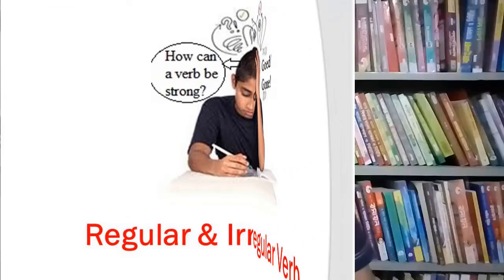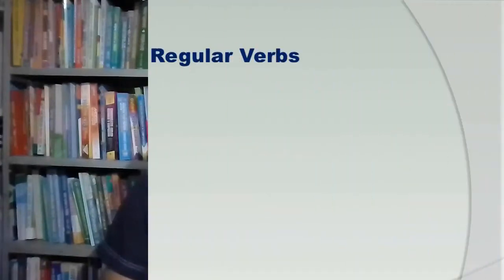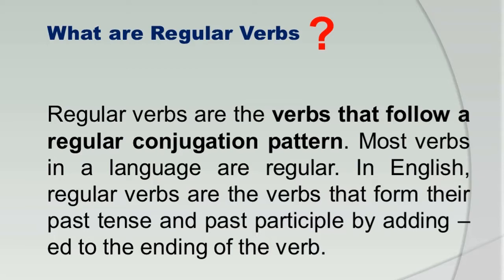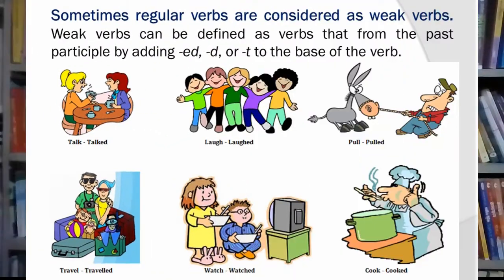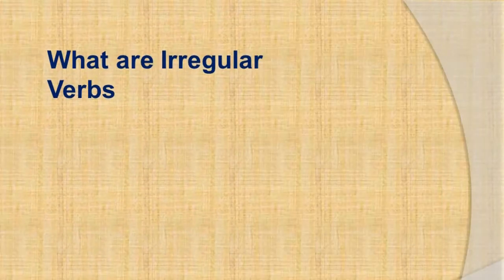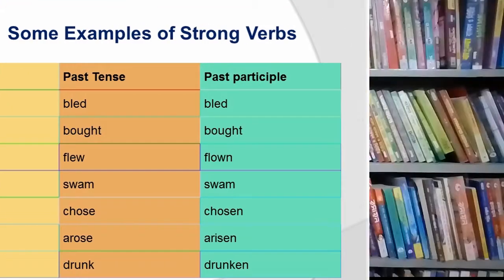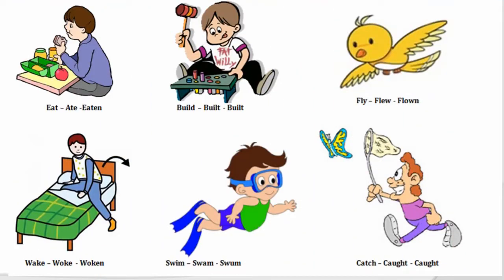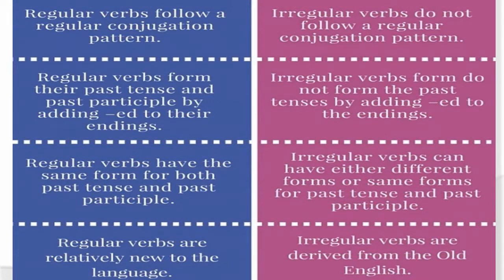Conjugation of verb strong verb n weak verb ।। Eleven ।। English Second Paper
Md. Imo Hossain
Lecturer
IQBAL SIDDIQUEE COLLEGE